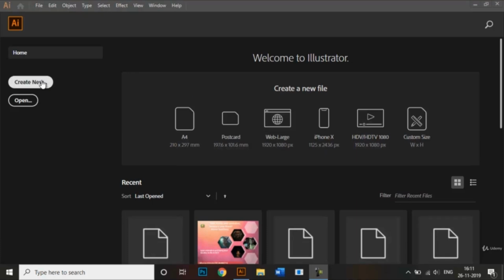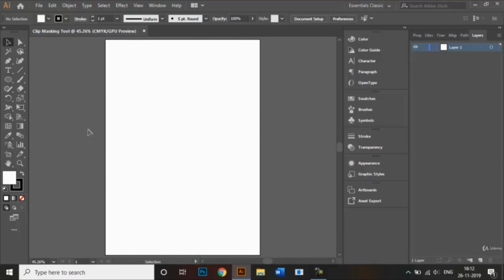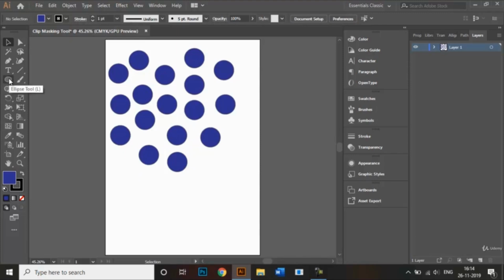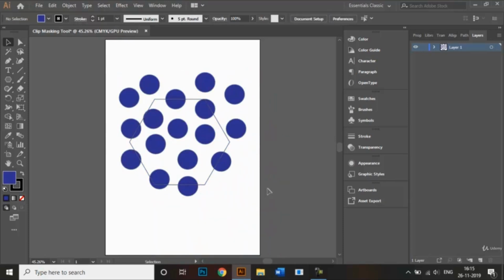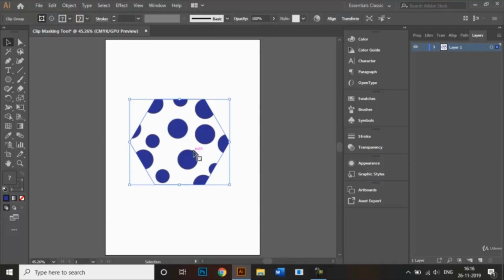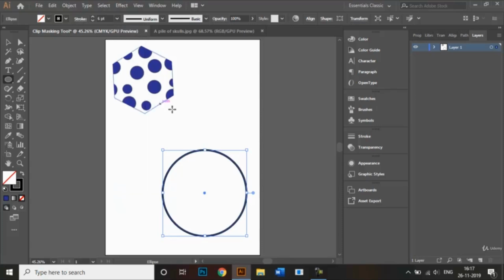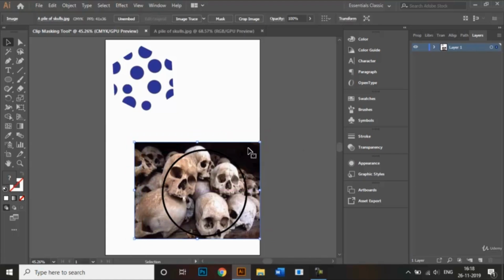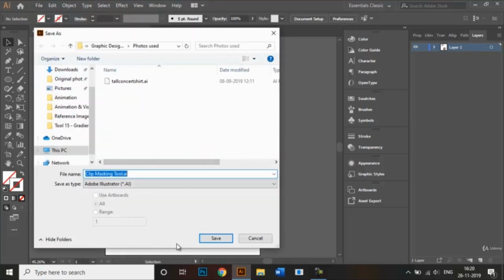How to Use Clipping Mask in Adobe Illustrator CC 2020 | Complete Beginner Tutorial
🔒 Unlock the power of Clipping Masks in Adobe Illustrator CC 2020 with this step-by-step tutorial by Digital Marts!

Clipping masks let you hide parts of your design using shapes—perfect for image cropping, text masking, and clean layouts. In this video, you’ll learn:

✅ What is a Clipping Mask in Illustrator?
✅ How to create and edit clipping masks
✅ Single vs. multiple object masking
✅ Real-life examples: text inside images, shapes with textures

🎯 Ideal for beginners and graphic designers working on social media graphics, logos, and creative compositions.